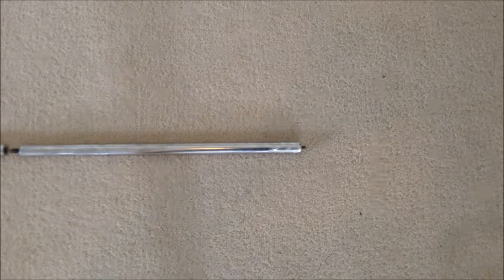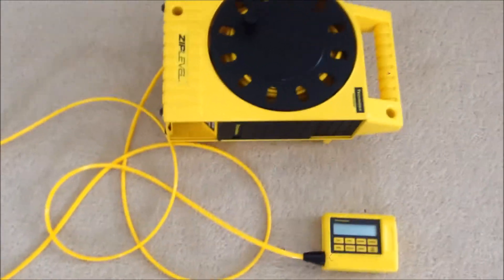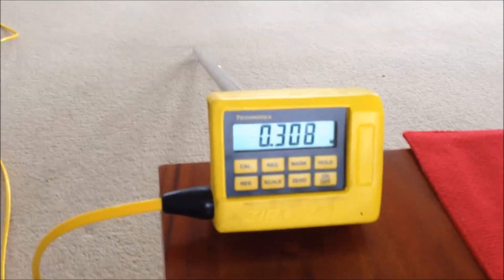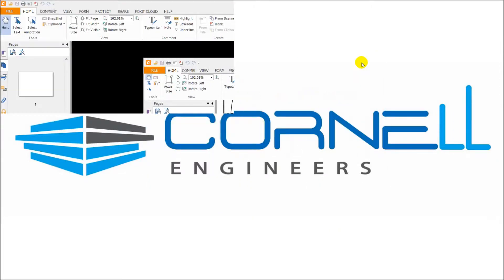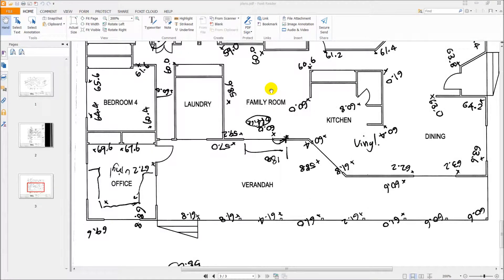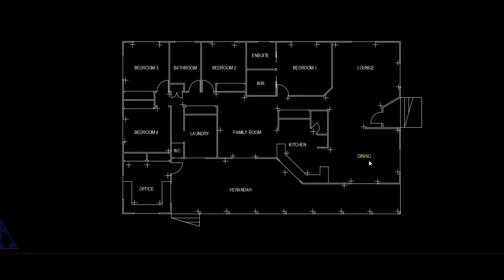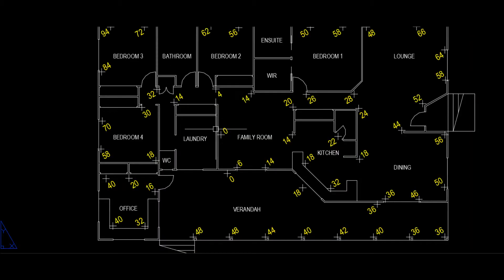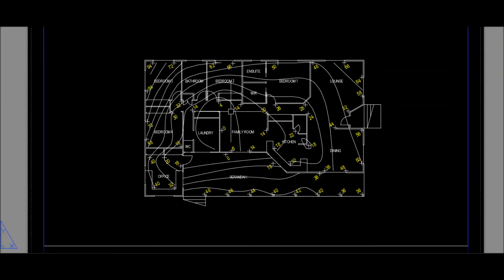How to record floor levels in a house as a tool in investigating slab heave and house movement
We use a digital water level to record floor levels in a house as one of our tools for determining whether the damage in a house is related to uneven foundation movement.
Slab heave is such a big talking point lately. Poor site drainage, broken pipes, subsidence, movement cracks - they happen in lots of houses.
So we use this tool to help decide if there is movement in a slab, which way the slab is moving (up or down - don't be fooled when part of the house is going up) and what might be causing the movement.
So in this video, we talk about how we use a water level to record floor level and how to turn those flor levels into an easy to understand floor contour plan.
This video is more for structural engineers and builders and insurance assessors but homeowners will find it useful too.
This video is part 1 of our two part video series on recording and interpreting slab contour plans. Check out Video 2: